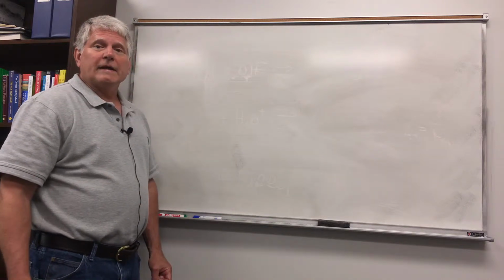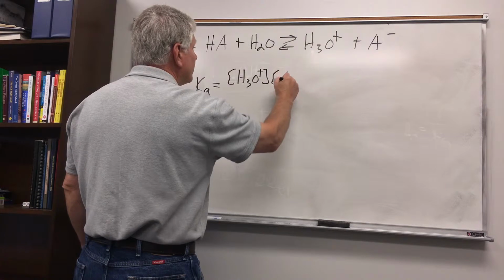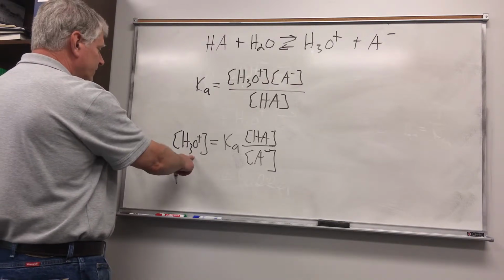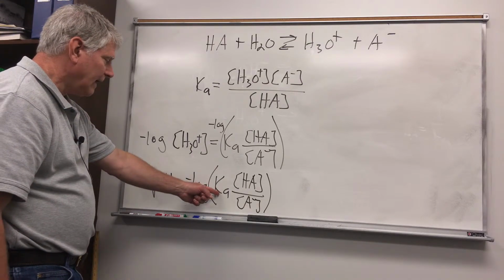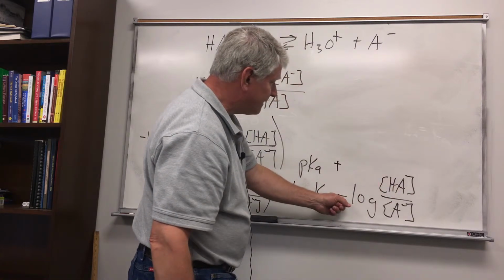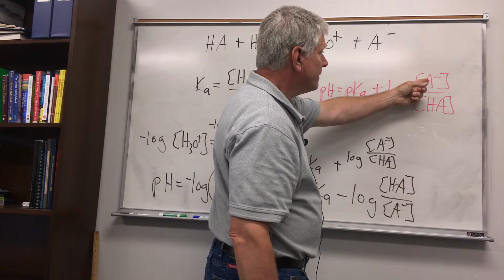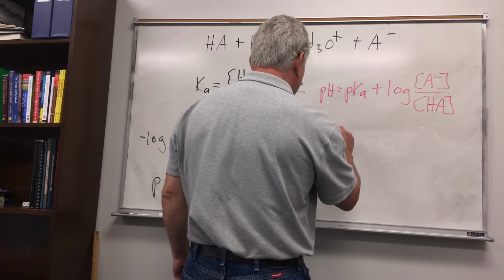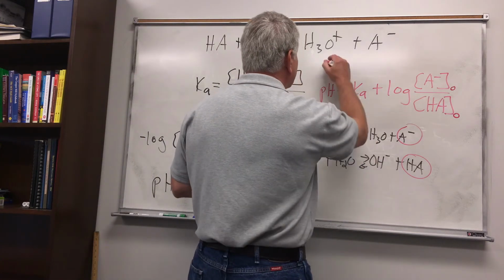Unit 3 Buffer Solutions Video 3: Henderson Hasselbalch Equation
Using the Henderson Hasselbalch equation to determine pH of a buffer solution